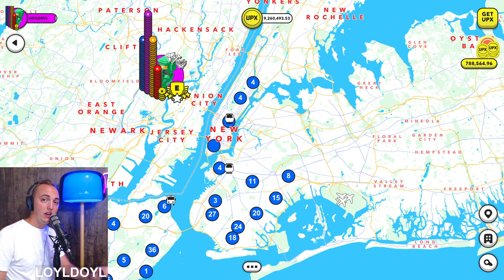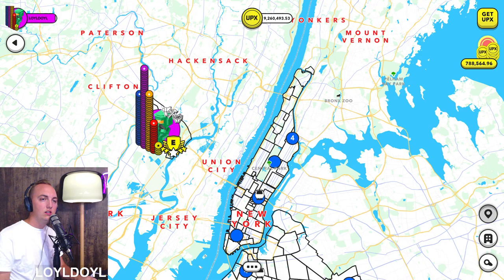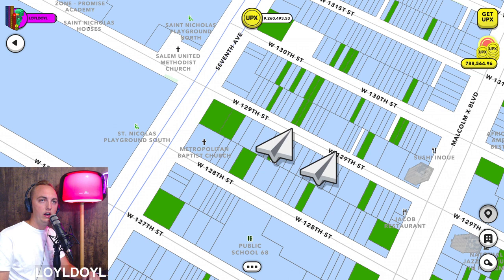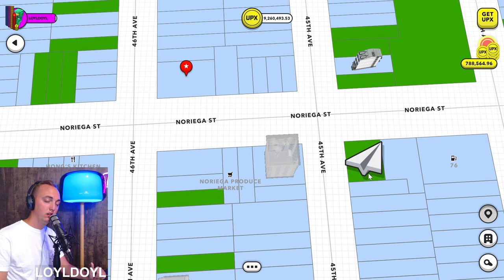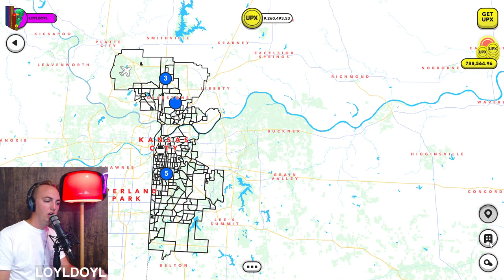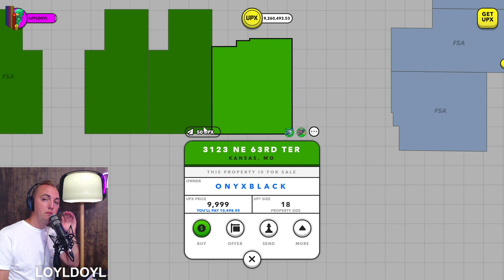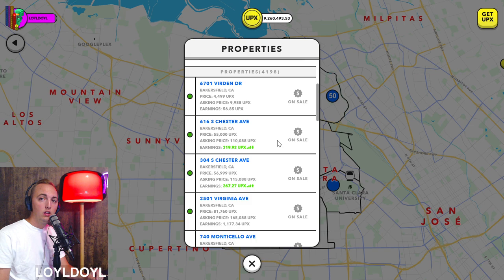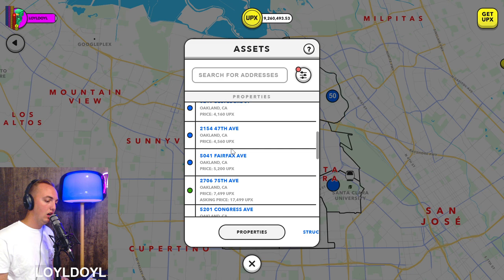10 Upland Tips and Tricks // Beginner Guide for New Players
LOYLDOYL teaches new players some Upland Tips and Tricks to help you get better at understanding the upland metaverse. Upland can be overwhelming as a beginner when you first get started.